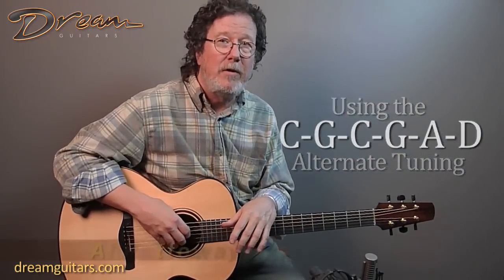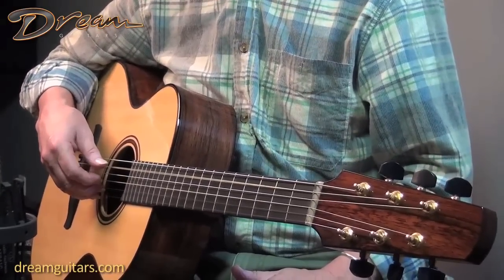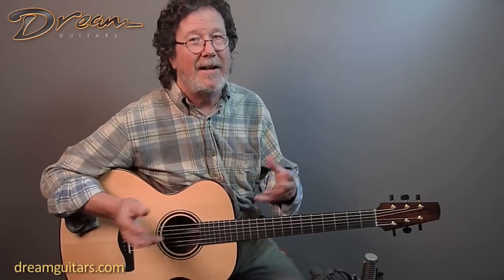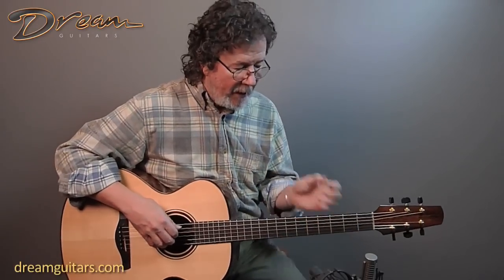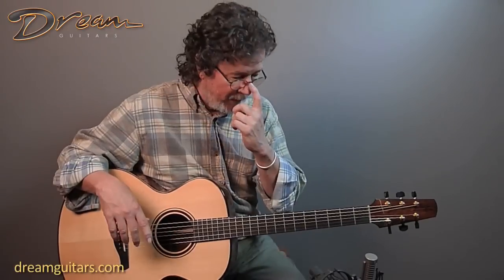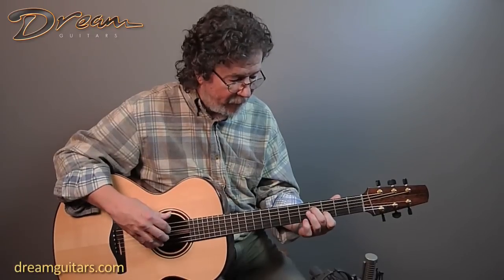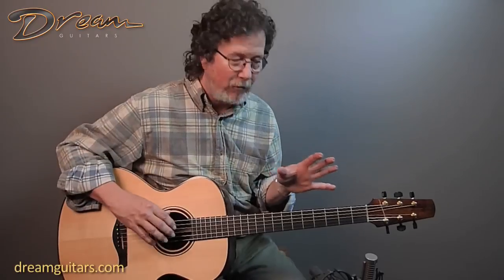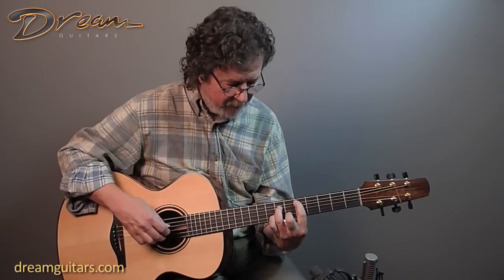Dream Guitars Lesson - Alternate Tuning (CGCGAD) - Al Petteway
Al Petteway shares insights into one of his favorite non-standard tunings: C-G-C-G-A-D.  Beautiful chord voicings can be found all over the fretboard with relatively simple shapes and fingerings, using this tuning.  Enjoy!